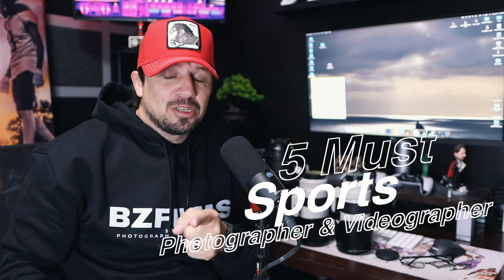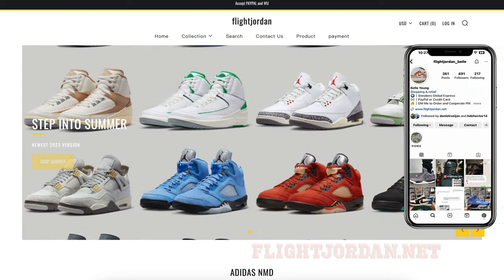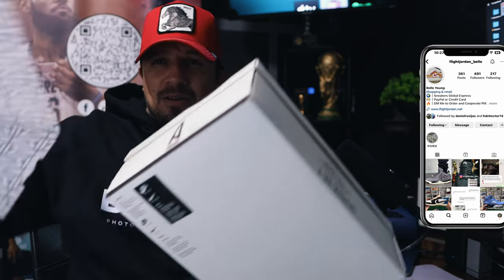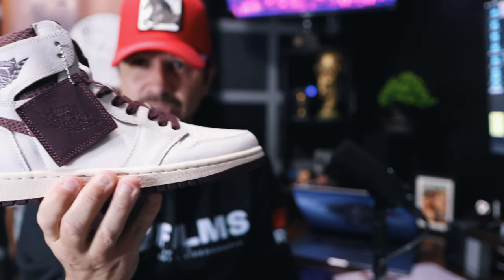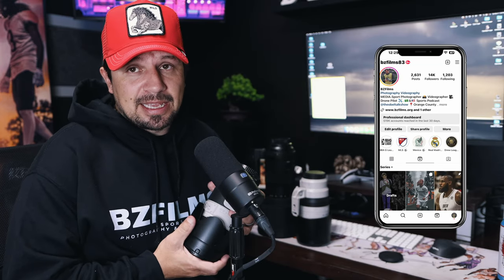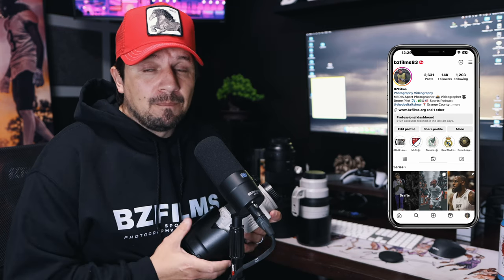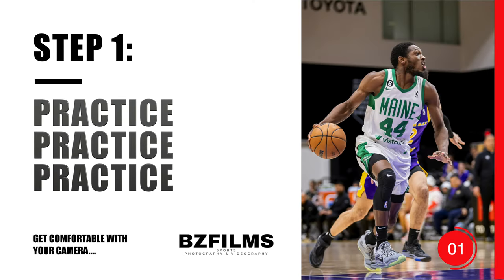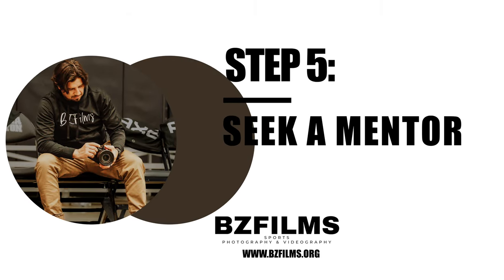5 MUST for Sports Photographer & Videographer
First and foremost I want to thank you for all the support everyone has given me throughout my journey.

Wanted to give you guys some feedback on what I've learned throughout my journey.

5 MUST for sports photographer & videographer

1. Practice, Practice, Practice

2. Understand the sport

3. invest in yourself

4. Build a portfolio (Create your website)

5. Seek a mentor

Shoe Detail